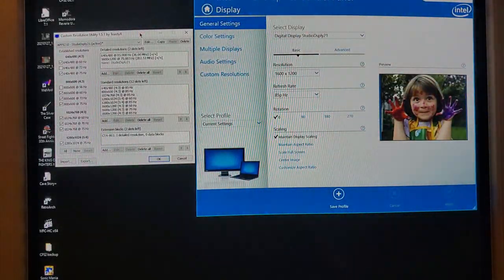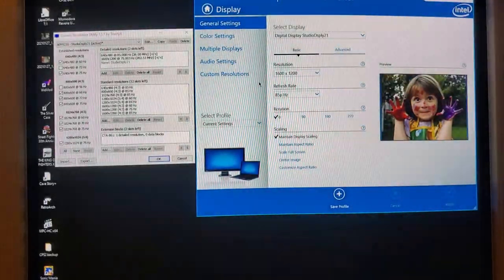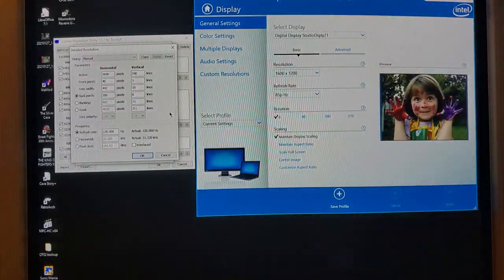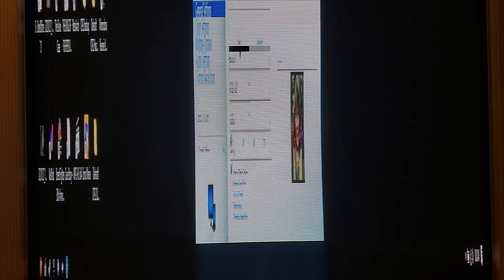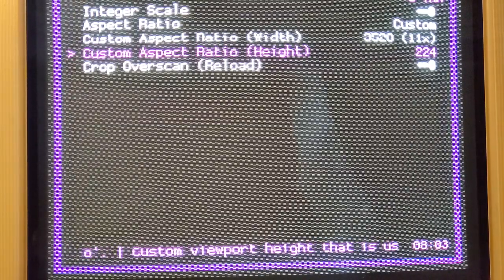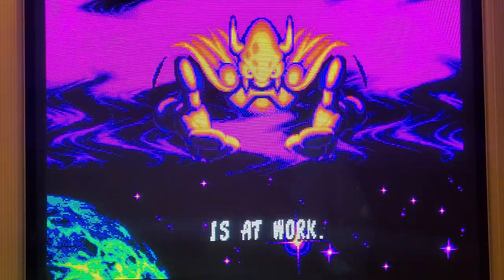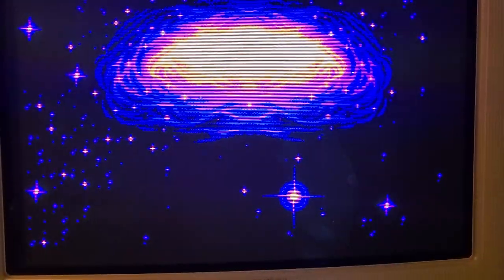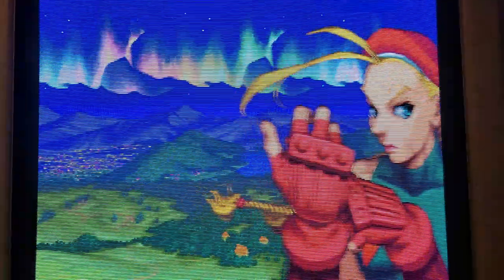240p@120hz CRT Tutorial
A quick rundown on how to create a custom resolution on your PC CRT for playing games in RetroArch